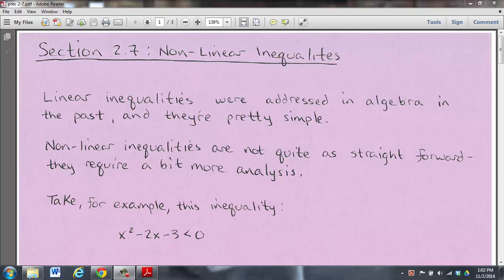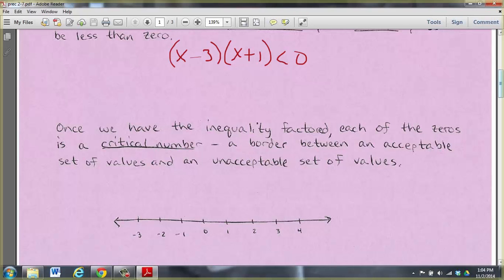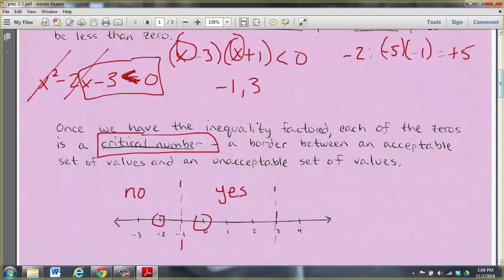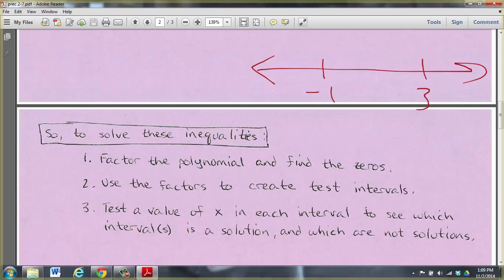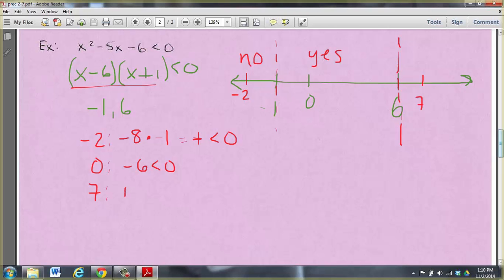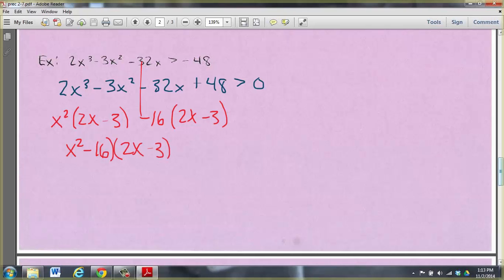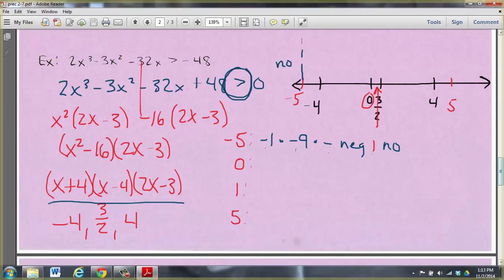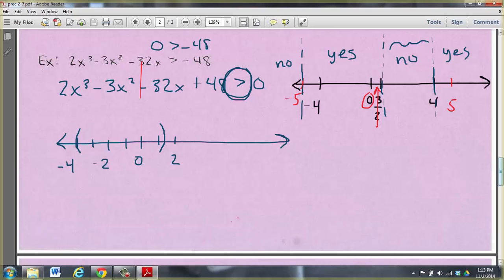60 Polynomial Inequalities